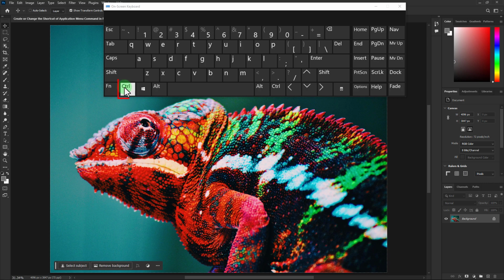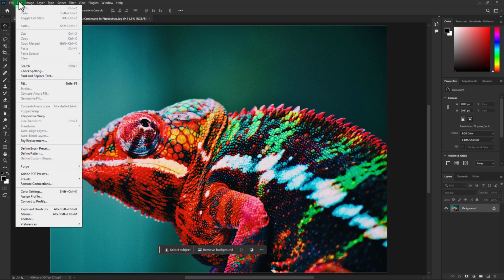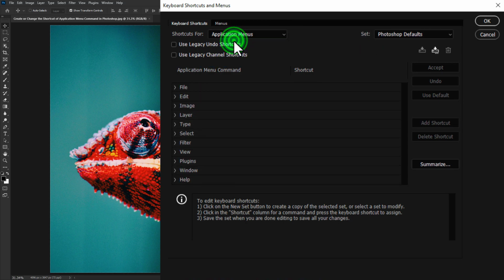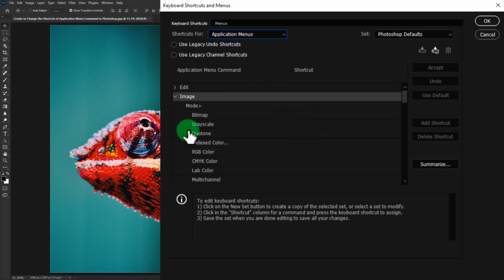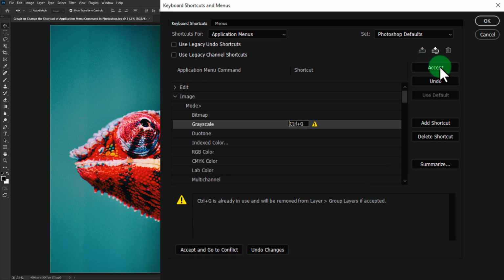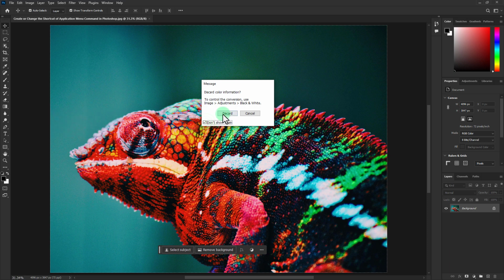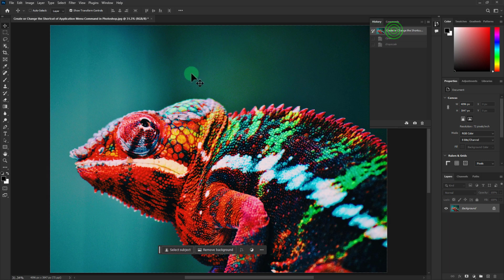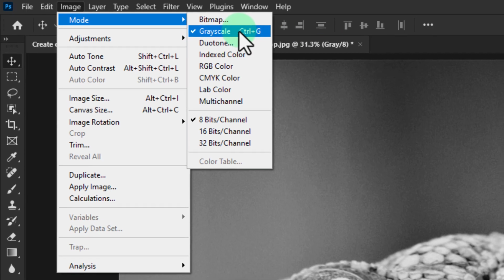Set or Change the Shortcut of Application Menu Command in Photoshop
How to Create Keyboard Shortcuts of Application Menu Command for Photoshop 2024

How to Use Photoshop Anchor Point to Rotate Image or Object